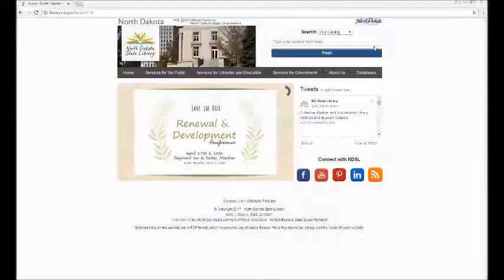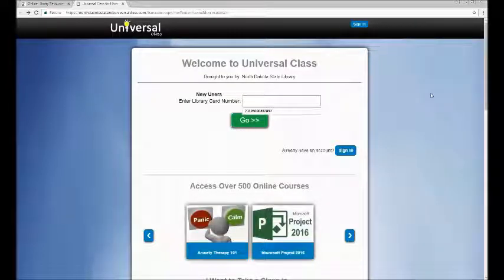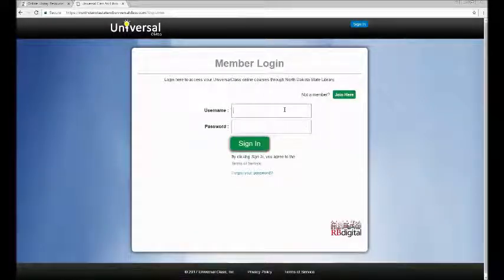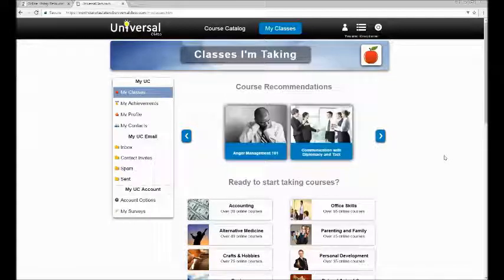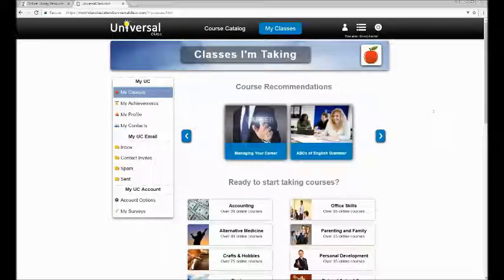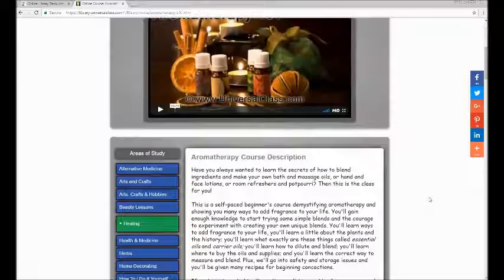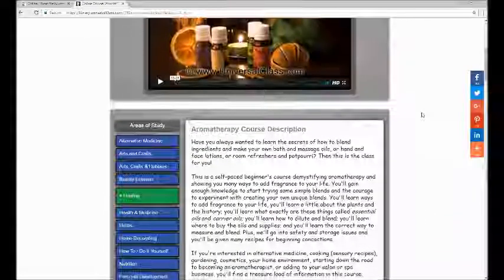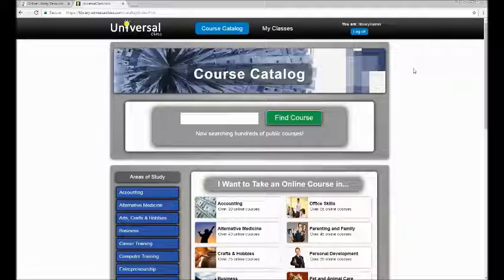Universal Class - The Basics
This tutorial will explain the basics in using the Universal Class database and how to access it through the North Dakota State Library website.